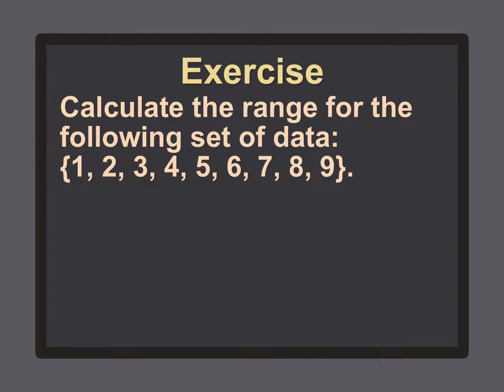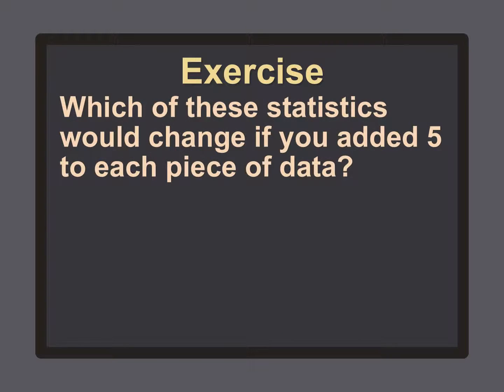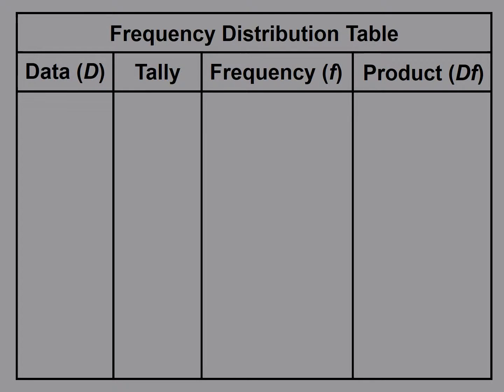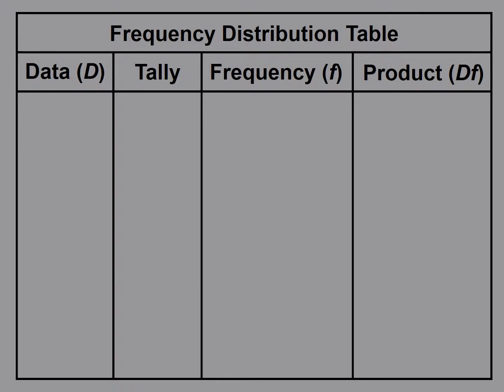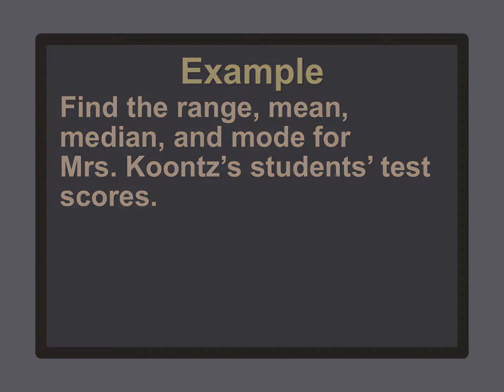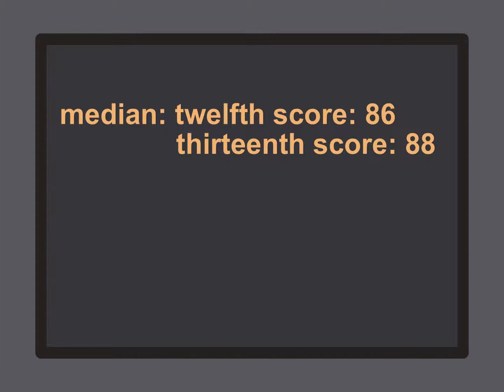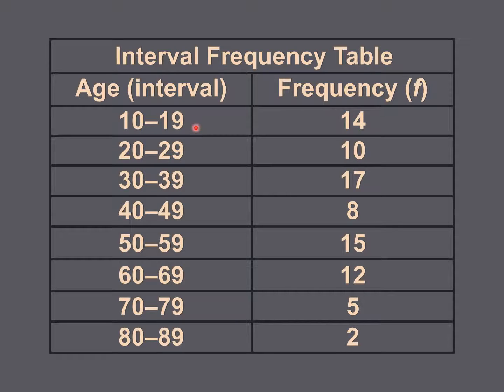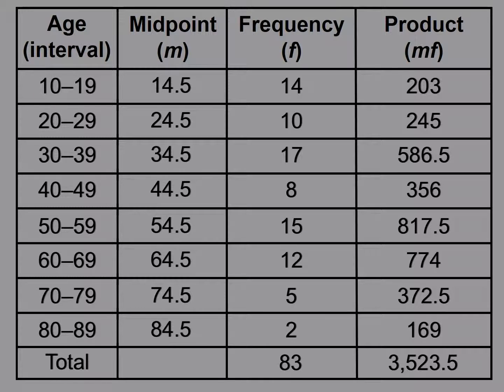Histograms (PreAlgebra 10.3)